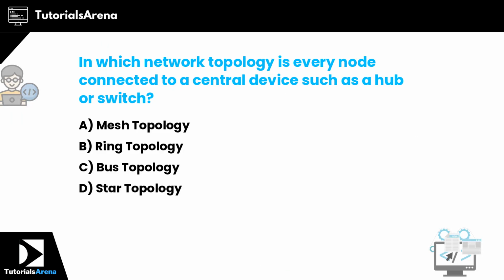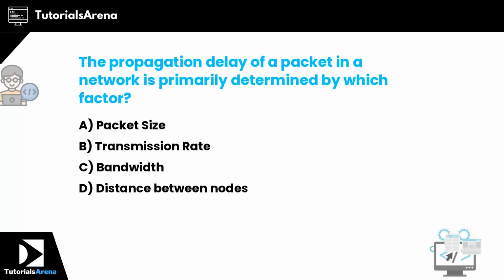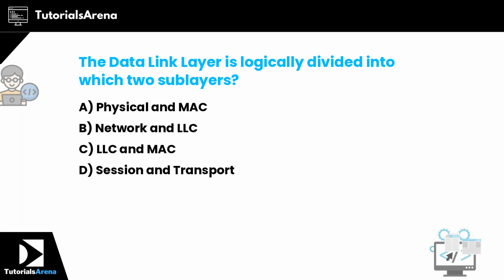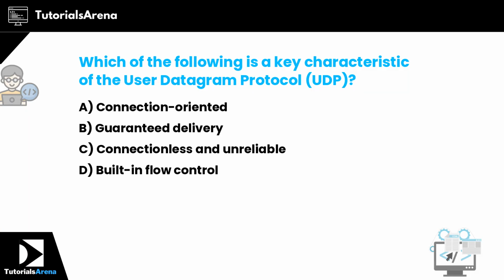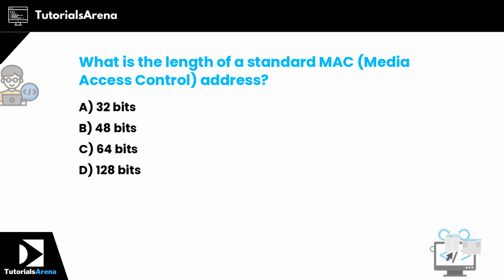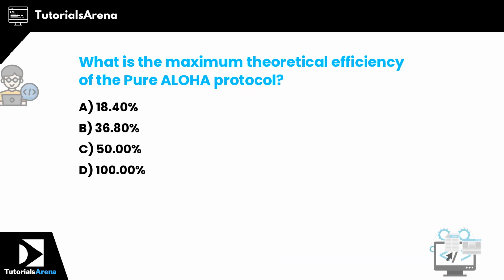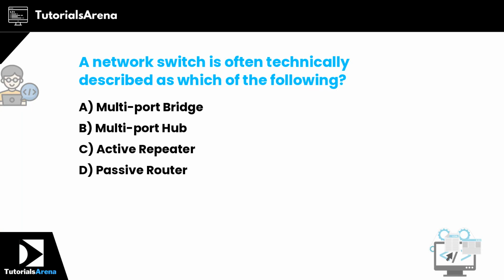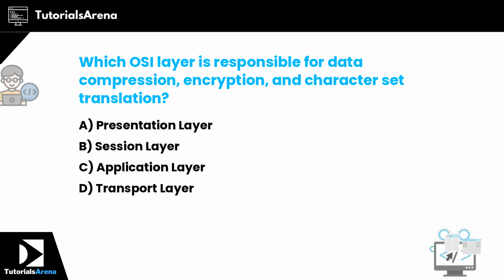How Data Actually Moves: Master Computer Networking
Master computer networking essentials! This guide covers the OSI Model, TCP/UDP, IPv4/IPv6, routing protocols like BGP, subnetting, and network devices. Learn about the application layer, data link layer, flow control, and more for a complete understanding of how the internet works.

Youtube Search:
computer networking tutorial
network protocols explained
tcp handshake process
bgp routing explained
subnetting and cidr
network layers
dns tutorial
network devices hub switch router
how internet works
flow control networking
arp protocol
icmp tools
port numbers"